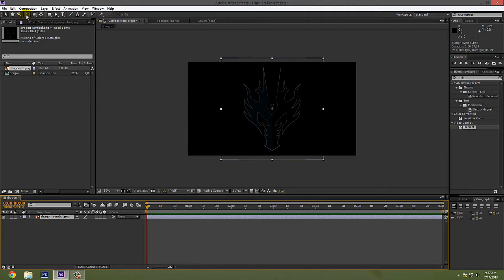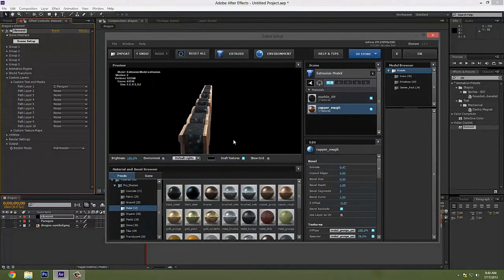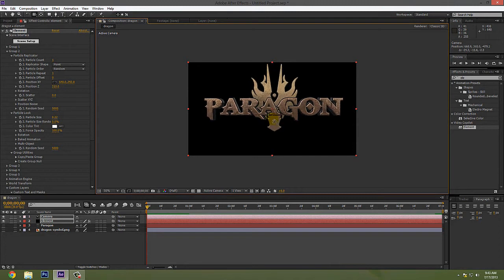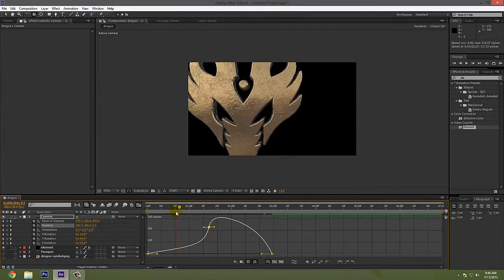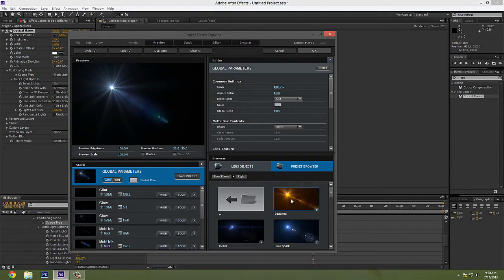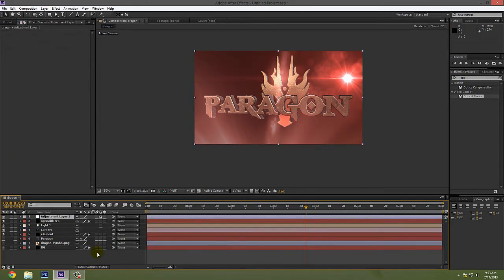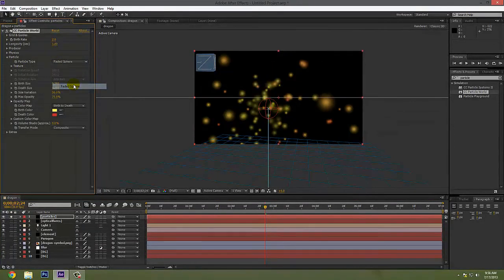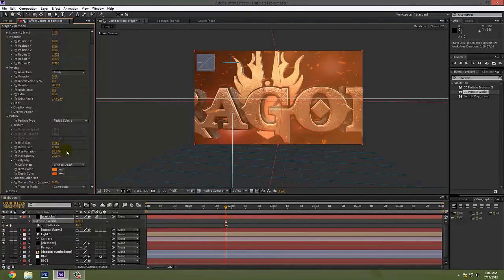Play On Con tie-in: Dragon logo - Element 3D version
PoC panel tie-in tutorial: Creating the dragon logo.

In this video, I'll cover the basic steps to create the dragon logo from my PlayOnCon panel.
In part 2, I'll talk about creating the effect without the use of third party plugins.